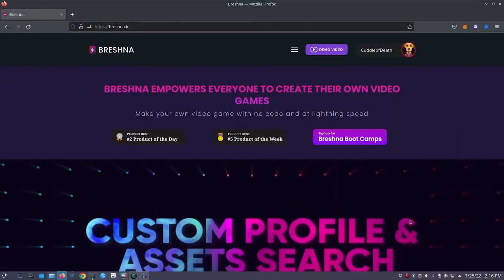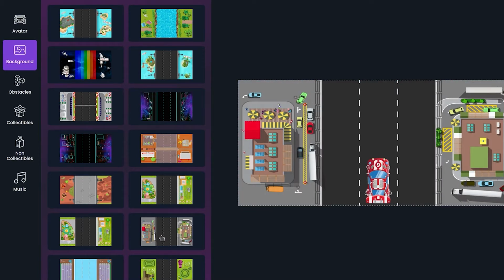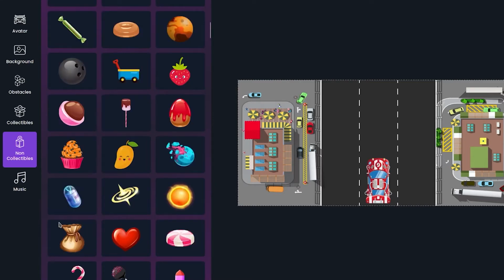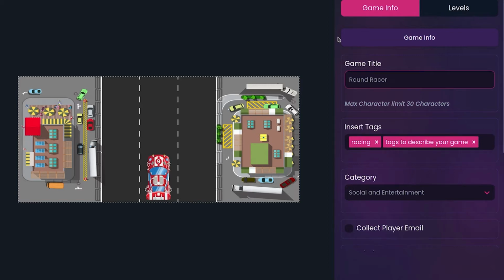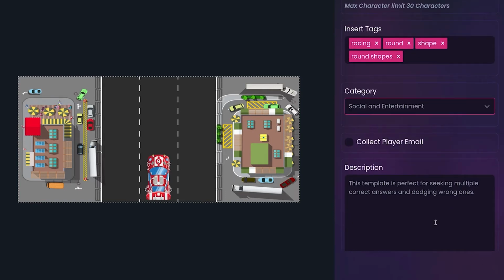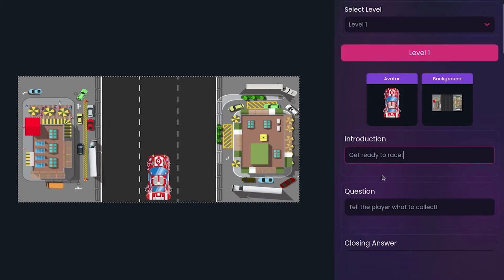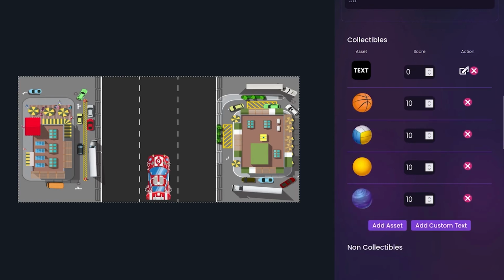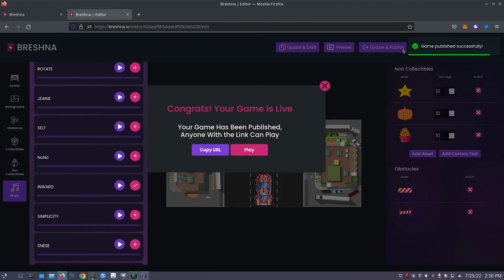Breshna game walk-through Rev & Ride Game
Make your own racing game by watching this video walk through of the Breshna "Rev & Ride" template